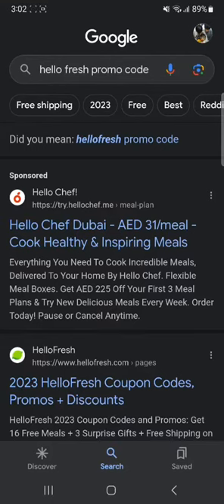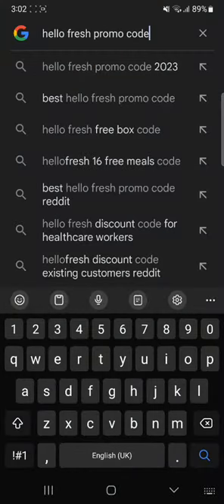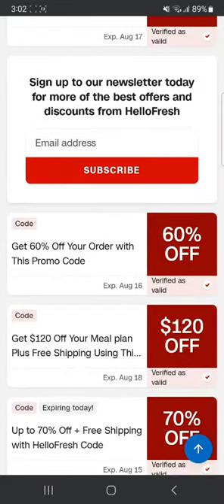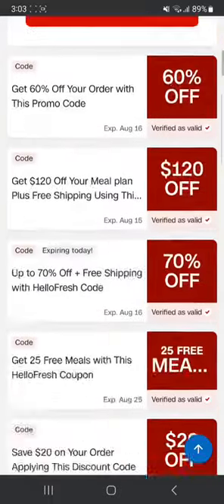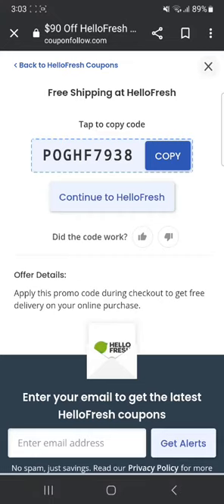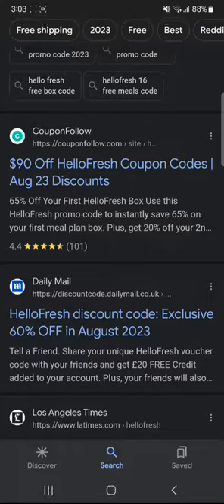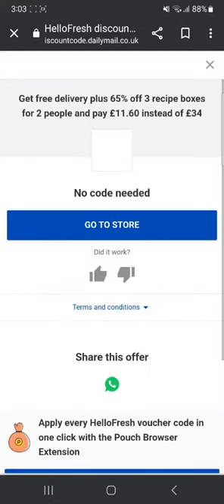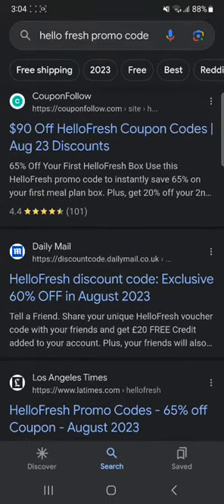HelloFresh Promo Code | Best Hello Fresh discount & Coupone Code 2023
In this video I show you HelloFresh Promo Code | Best Hello Fresh discount & Coupone Code 2023